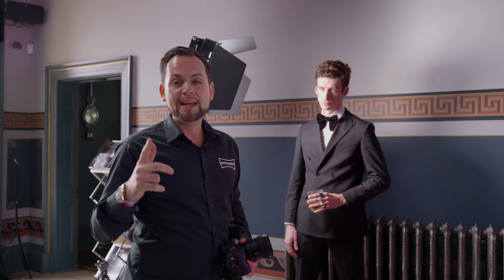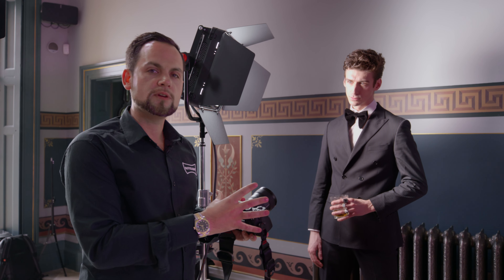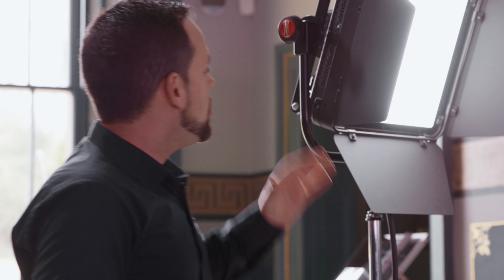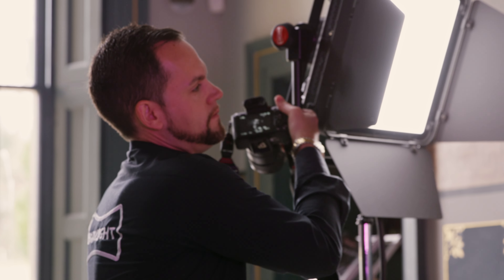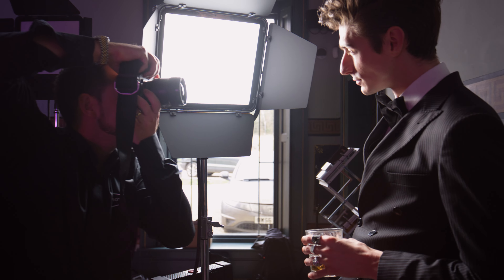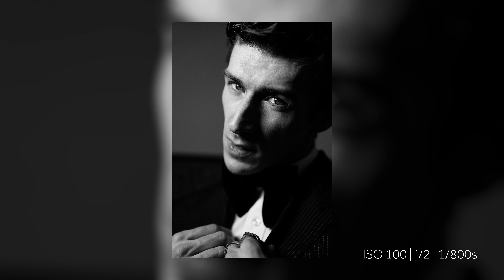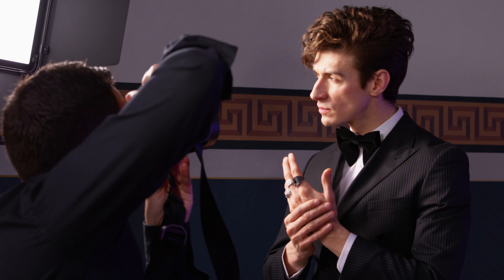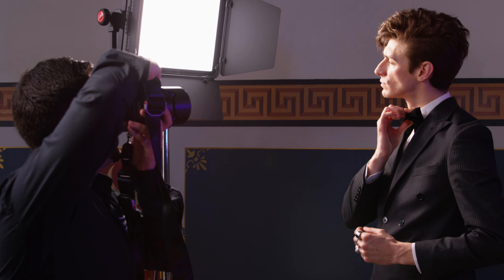How To Achieve Rembrandt Lighting Using Only One Light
In this 'How To' short video, Rod Gammons shows you how to perfect your portrait images using only one LED light, also known as Rembrandt lighting. Be sure to keep an eye on camera settings and light positions in the video to help set up your own shots at home or in a studio.